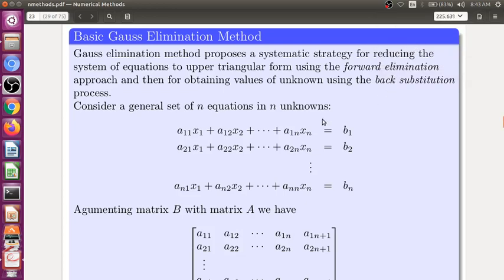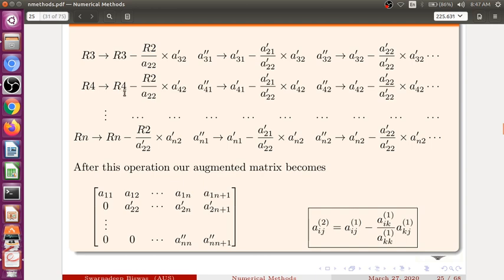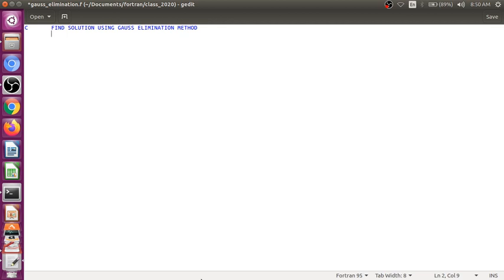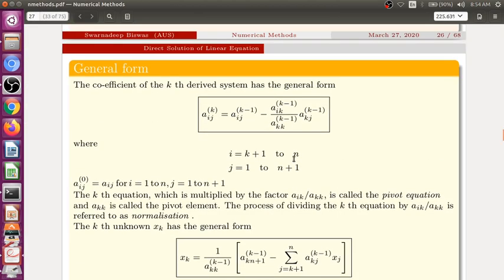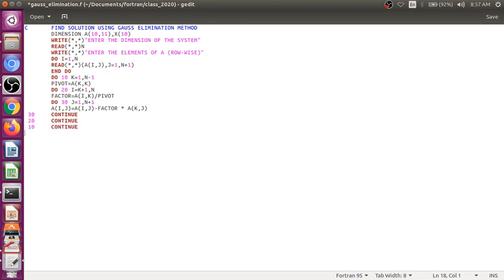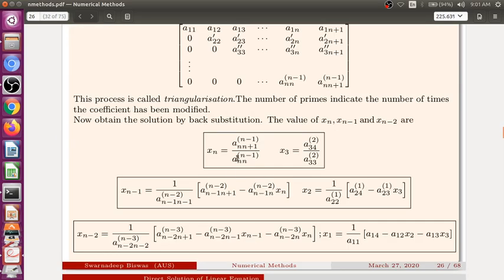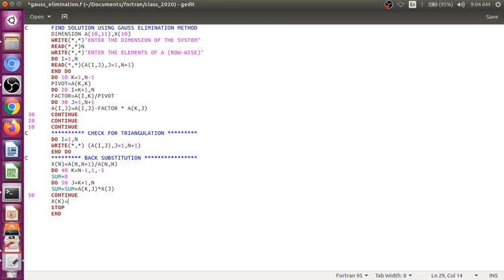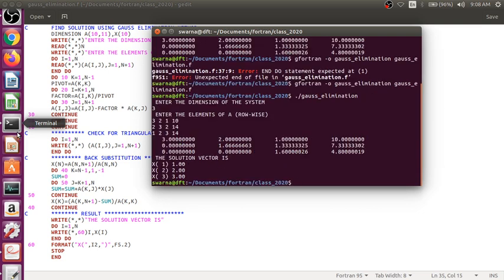simple gauss elimination method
Fortran 77 code is employed to find solution of the linear simultaneous equation.
books referred
1) Numerical Methods By E Balaguruswami
2) Fortran 77 and Numerical Methods by C. Xavier